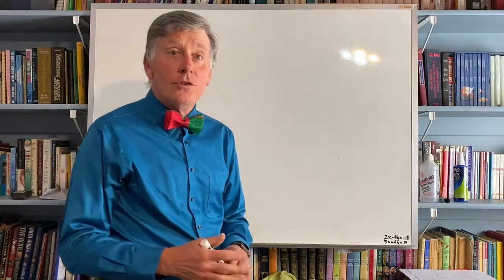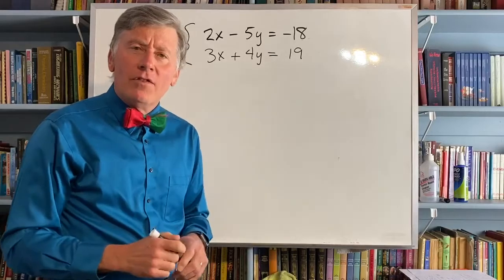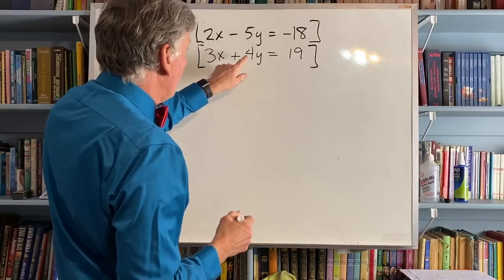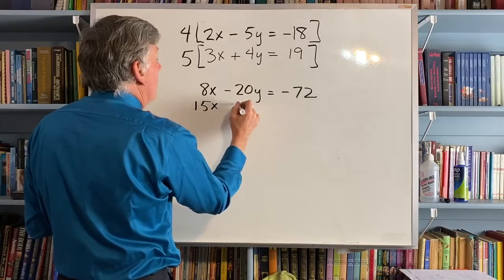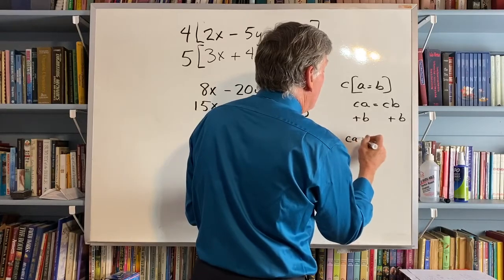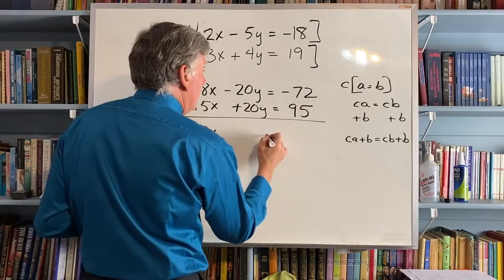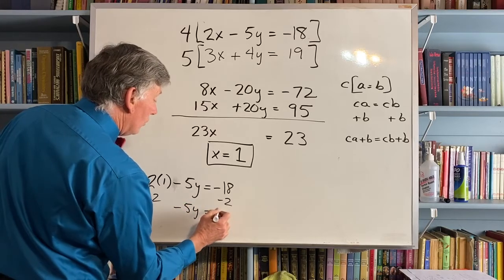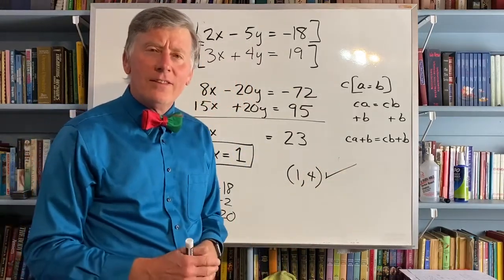Solving a System of Equations by Elimination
Make one of the variables go away.